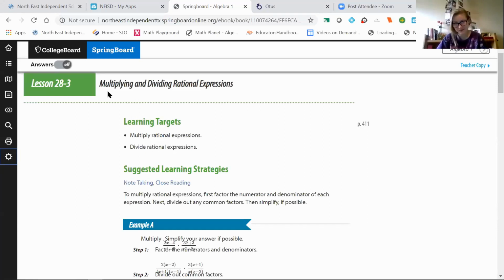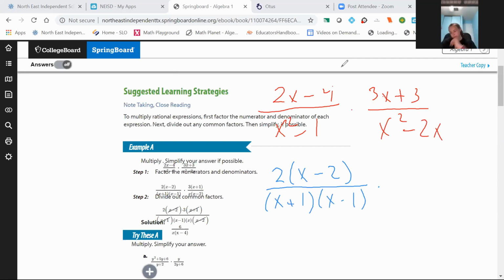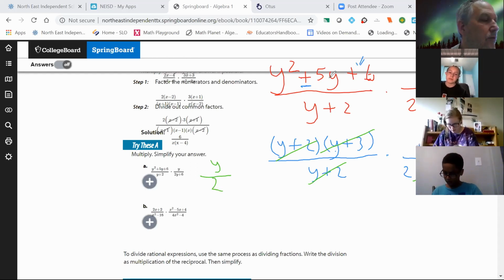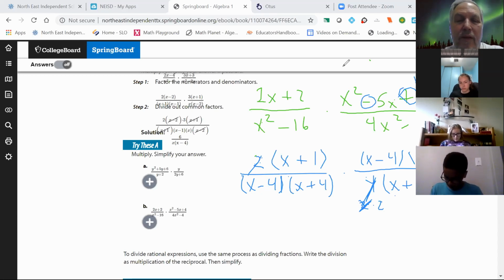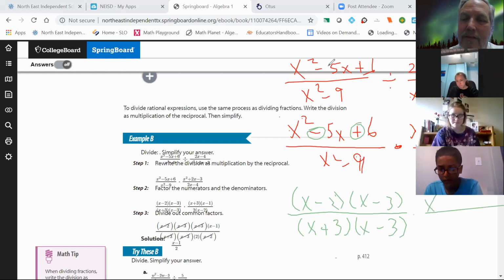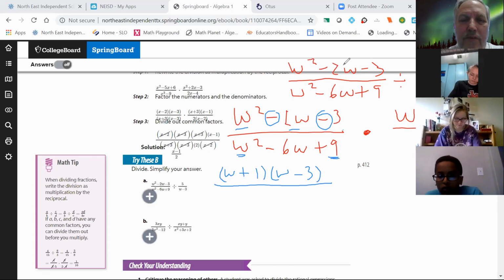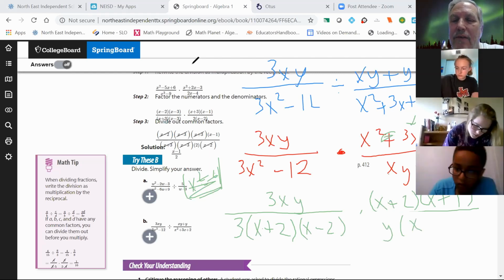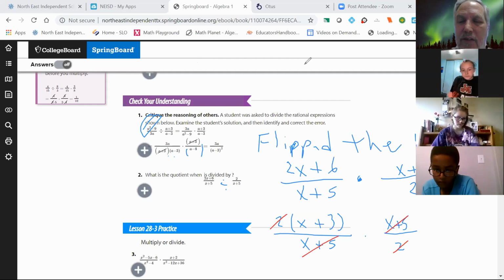SpringBoard Algebra 1, Unit 4 Lesson 28-3 Multiplication and Division of Rational Expressions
This lesson over Multiplication and Division of Rational Expressions was created to assist students during the COVIT-19 School Closure.